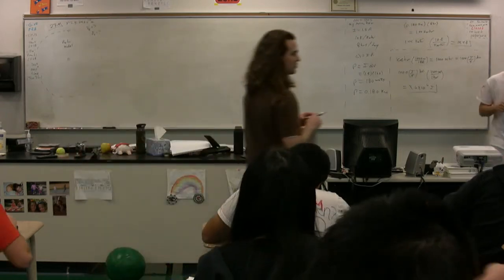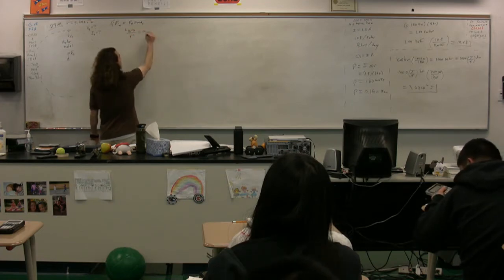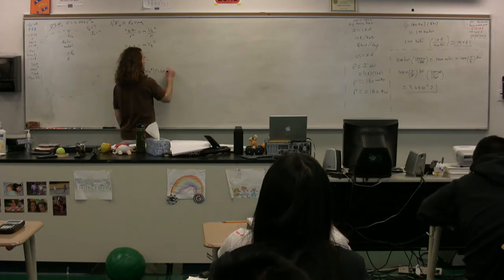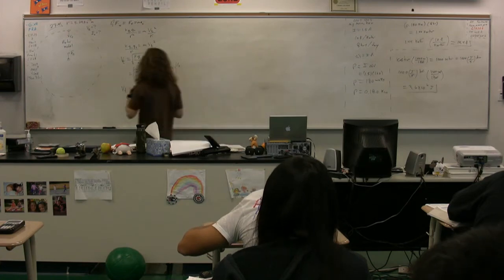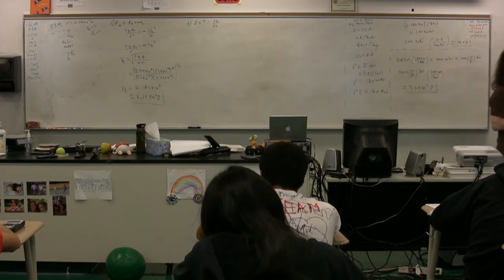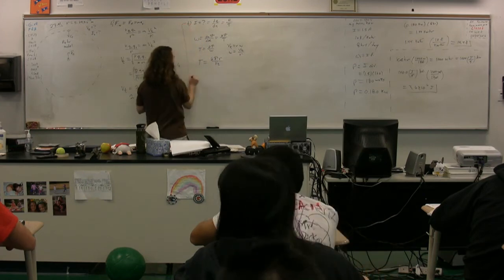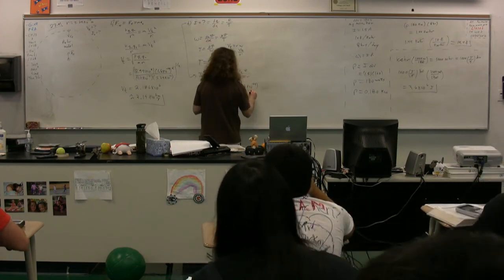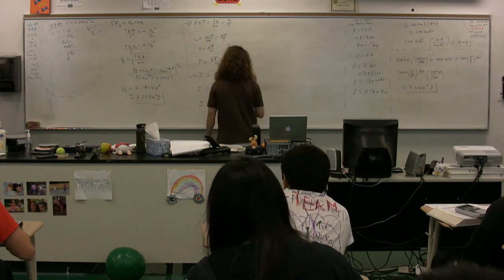Problem Bohr Model of Hydrogen Atom & Velocity of Electron and Effective Current - AP Physics C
AP Physics C Problem Bohr Model of Hydrogen Atom & Velocity of Electron and Effective Current. has Lecture Notes, Groupings and Sequencing of my lecture videos.